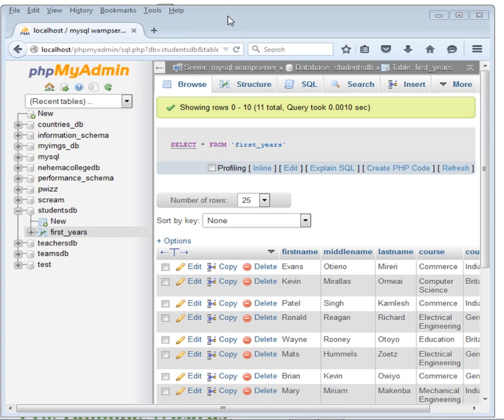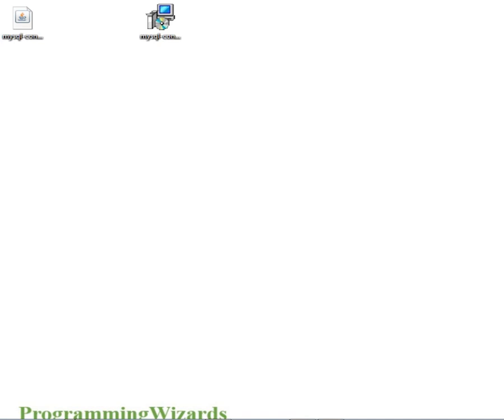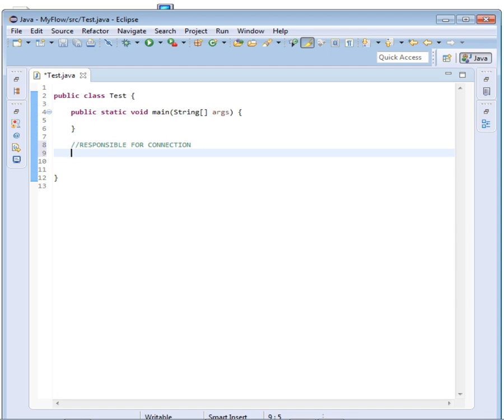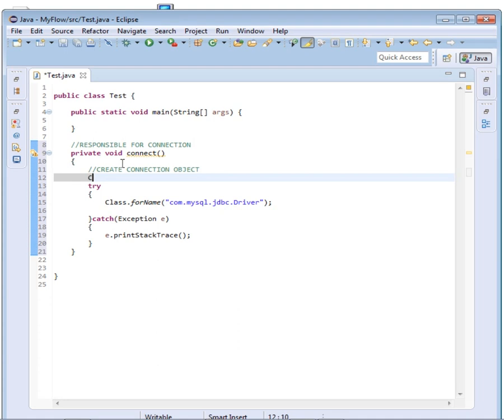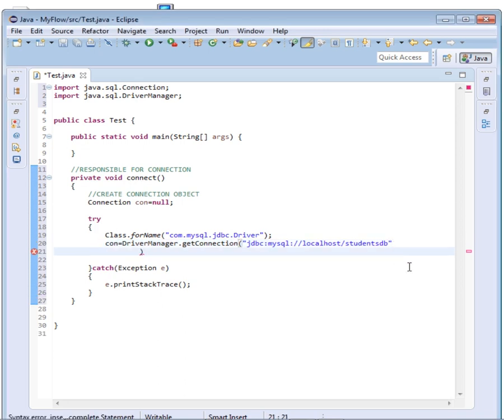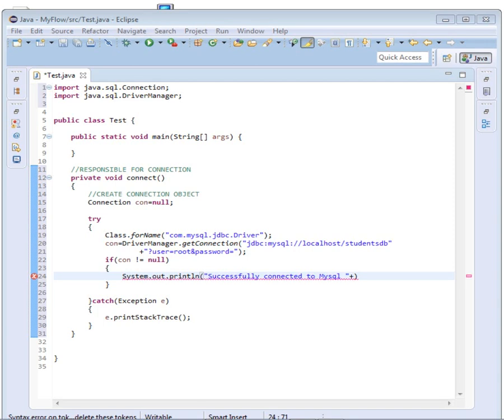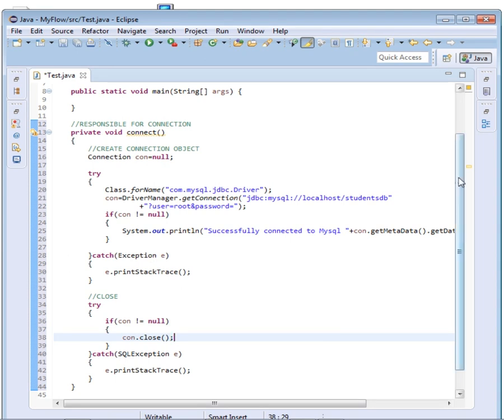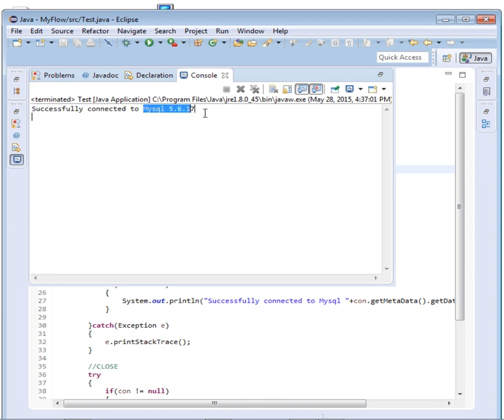Java MySql Configure Connector(.msi),Connect,Retrieve Version In Eclipse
Look,lets learn how to configure and connect to MySQL Connector.People have plenty of tutorials about these but absolute beginners do suffer since they don't know how to configure the msi installable connector that they download from MySql website.Here we show you how to configure,connect and even retrieve MySQL Version by code.